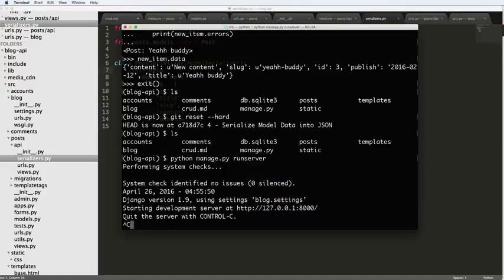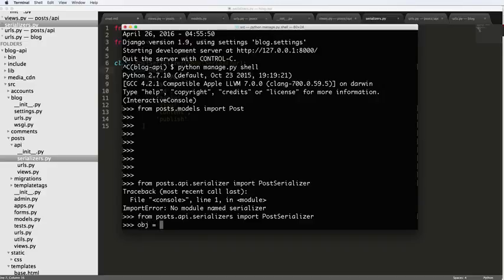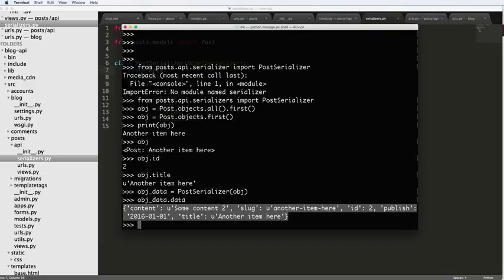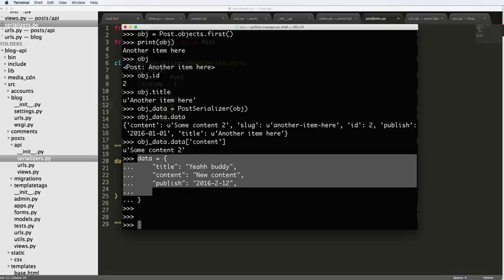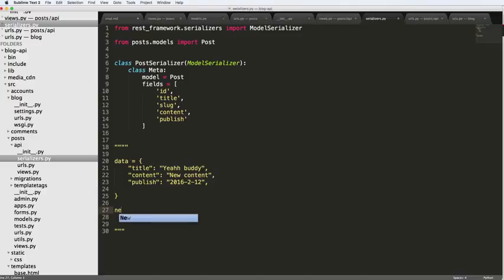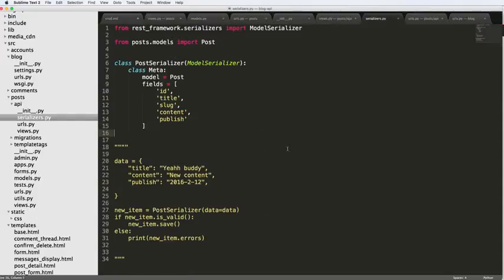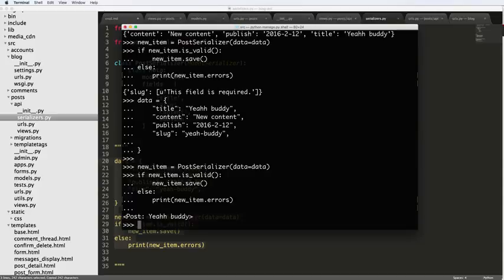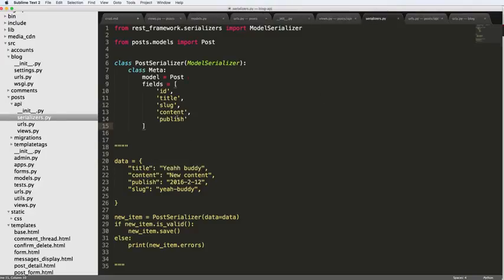Blog API with Django Rest Framework 5 of 33 Serializing Objects in the Python Shell